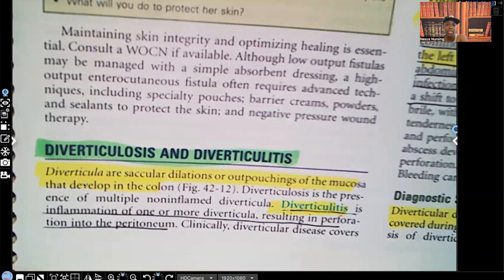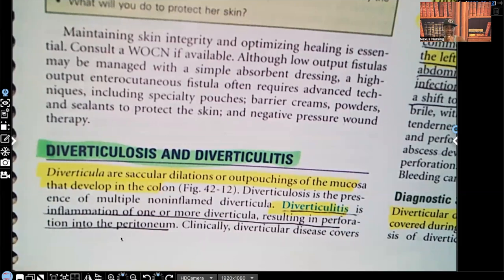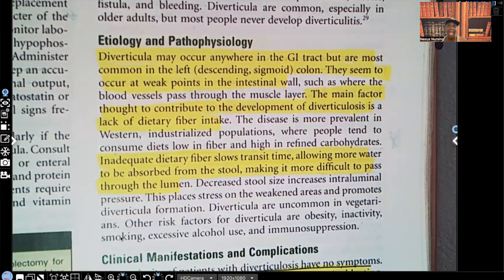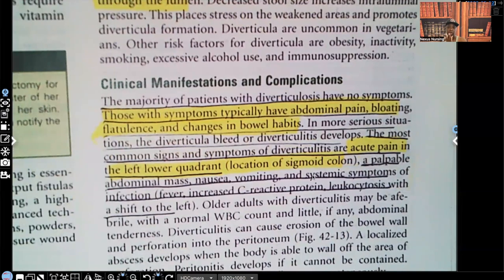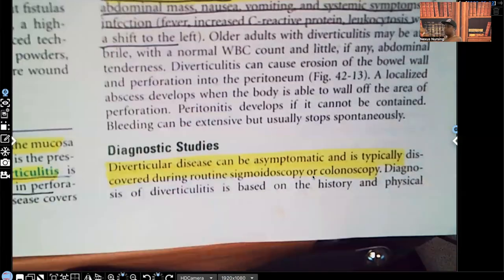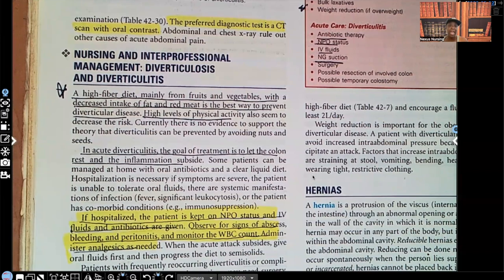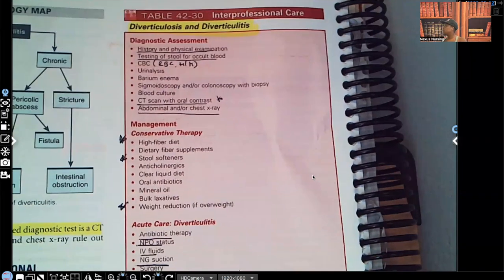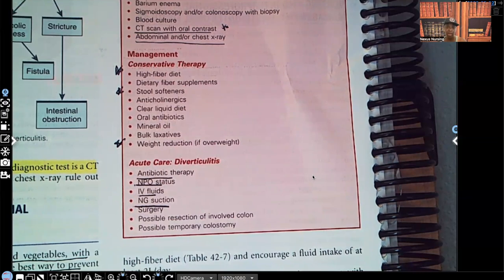Diverticulosis & Diverticulitis in Nursing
In this video you will learn about diverticulosis and diverticulitis. You will learn about the risk factors, pathophysiology, diagnostic test, nursing interventions and patient teachings for these conditions. This is a great video to add to your nursing studies.